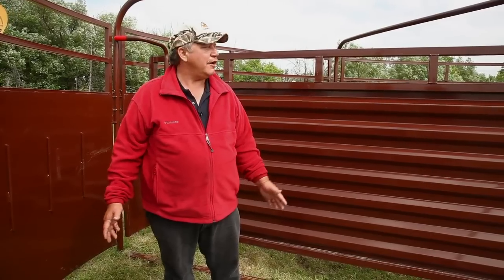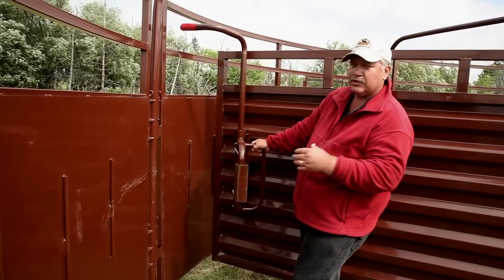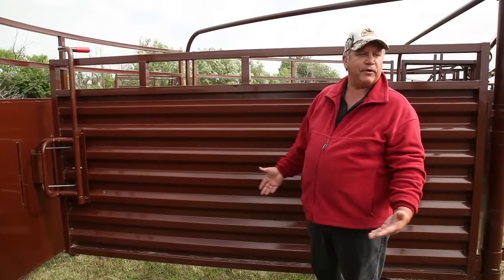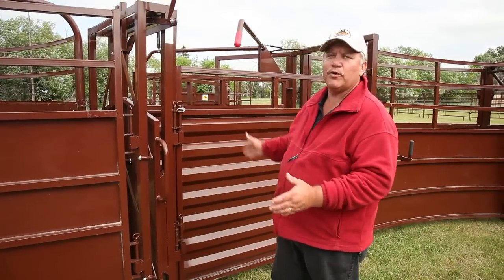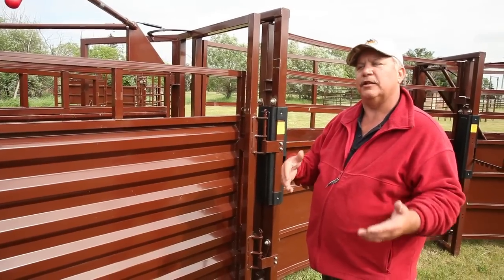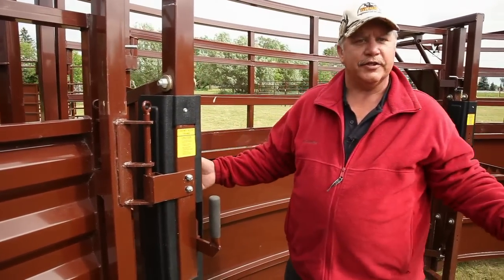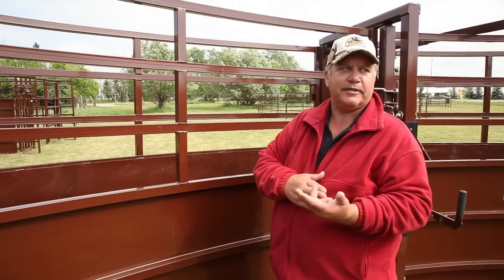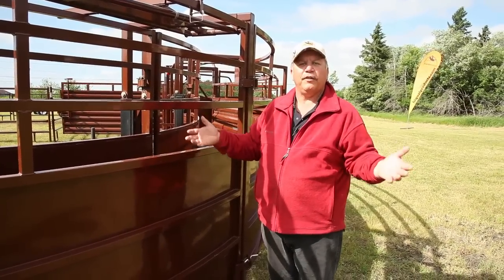HiQual - Working System